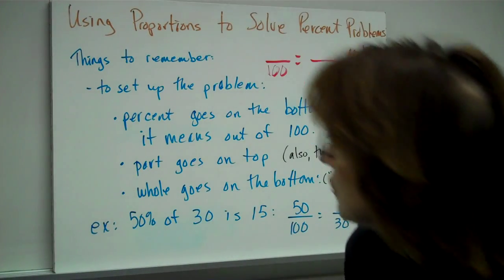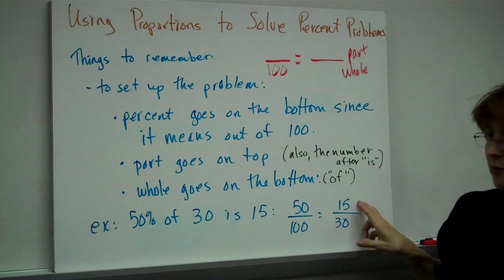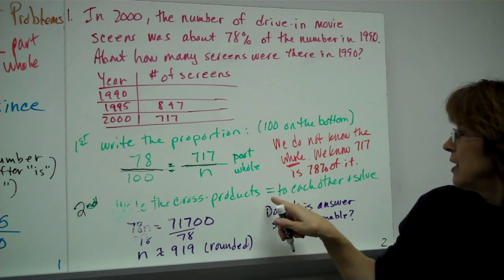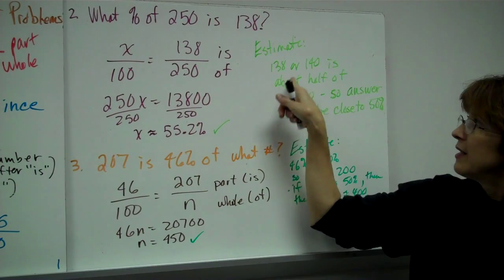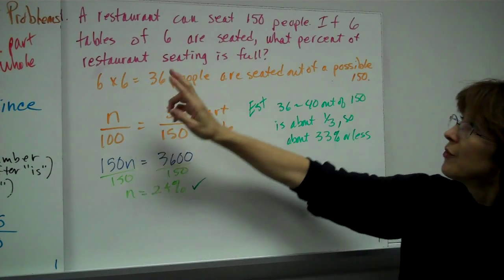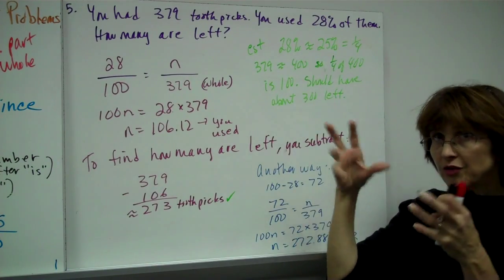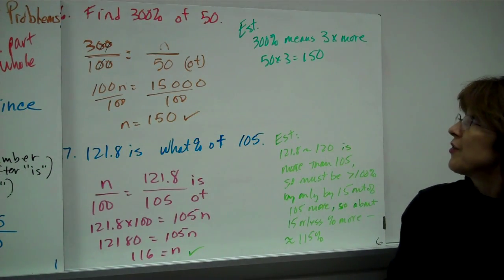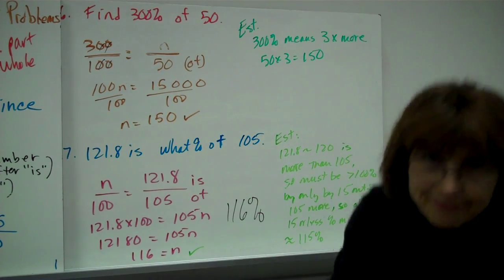Solving Percents w/ Proportions